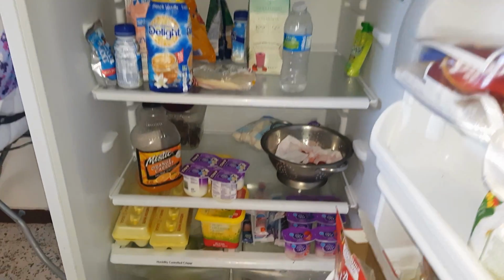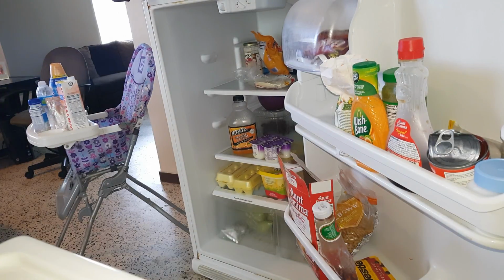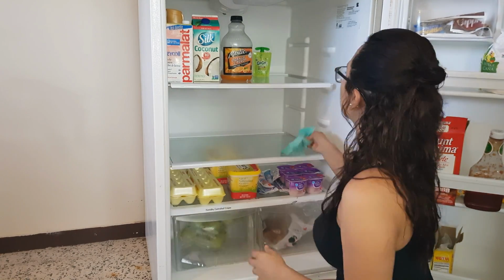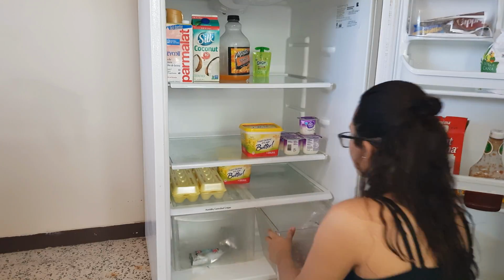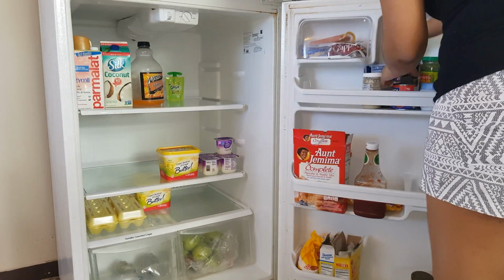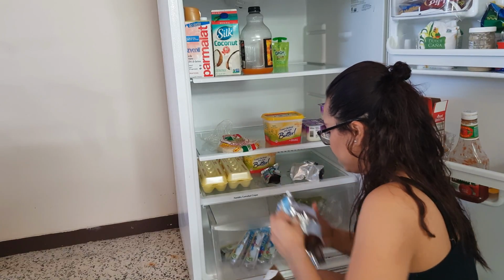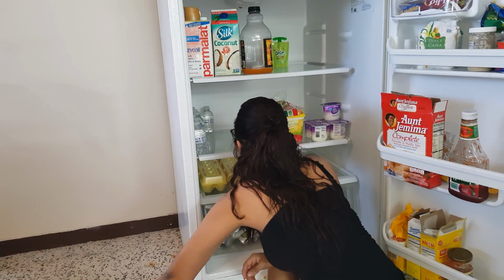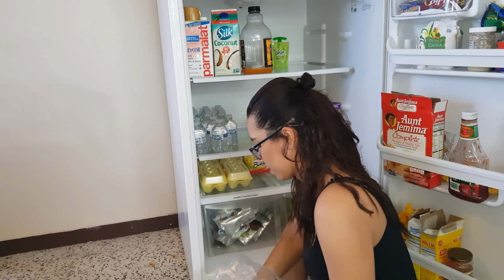FRIDGE CLEANING| HOW I CLEAN AND ORGANIZE MY FRIDGE| WHAT PRODUCTS I USE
Hello everyone
todays video Im going to show you guys my fridge cleaning routine. The products that I use and everything. I really hope you guys enjoy this video.

Music used in this video: